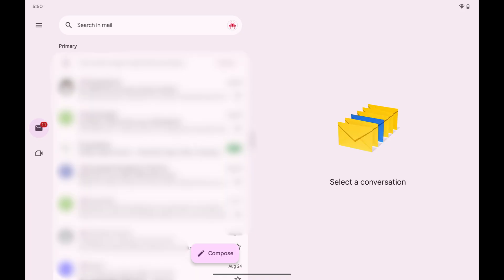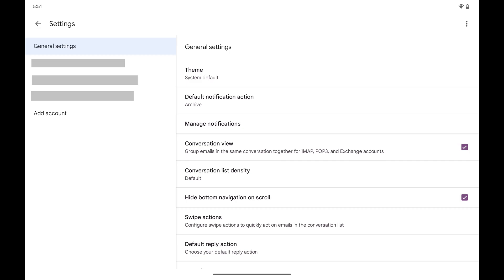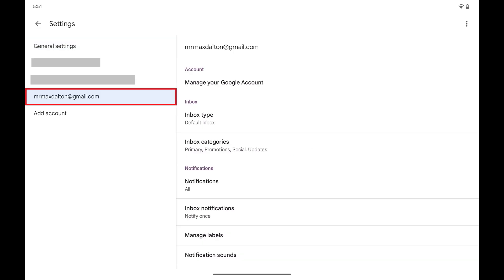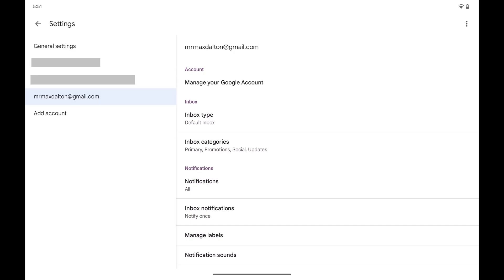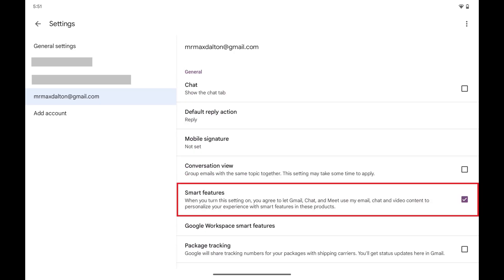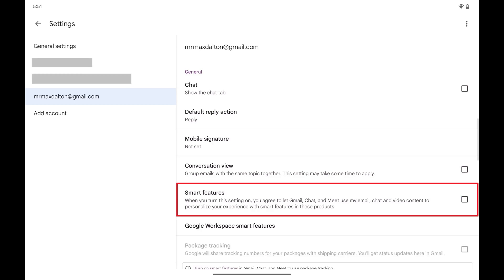How to Turn Off Google AI Summaries in Gmail on Android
In this video I'll show you how to turn off Google AI summaries in Gmail on your Android device.

Timestamps:
Introduction: 0:00
Steps to Turn Off Google AI Summaries in Gmail on Android: 0:08
Conclusion: 0:40

Video Transcript:
Step 1. Open the Gmail app on your Android device, and then tap the "Menu" icon on this screen.

Step 2. Swipe down this menu, and then tap "Settings."

Step 3. Tap the specific Gmail account you want to turn off Google AI summaries in.

Step 4. Scroll down this menu to the General section, and then tap to toggle off "Smart Features." Google AI summaries will be turned off for this Gmail account going forward.